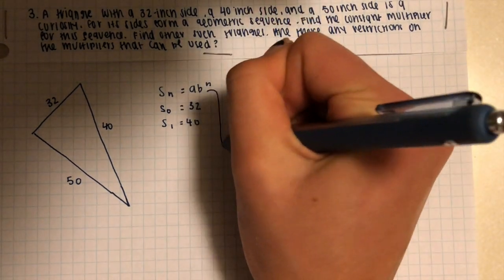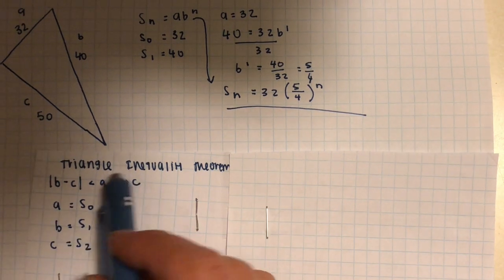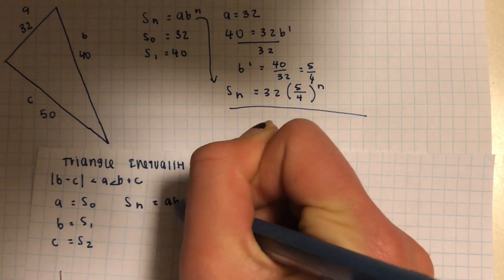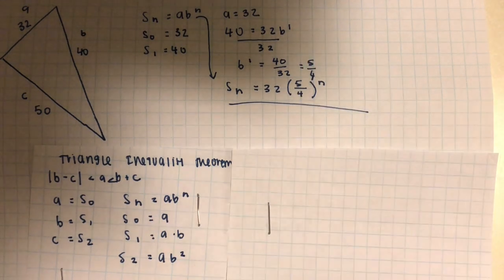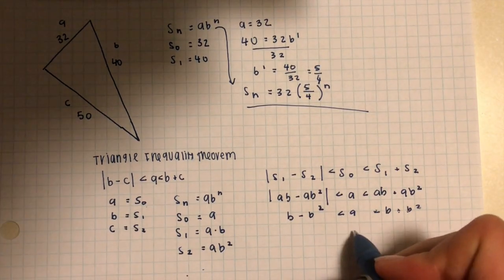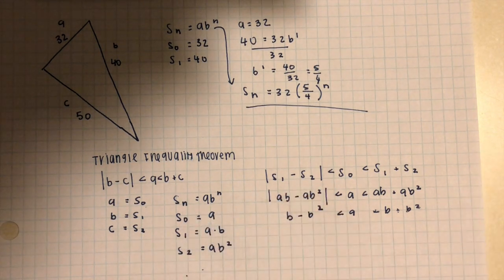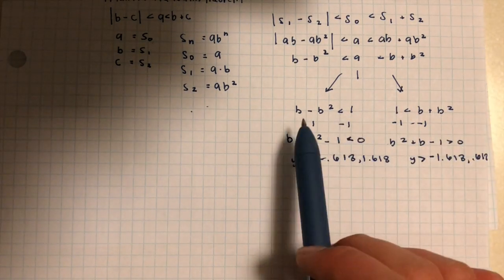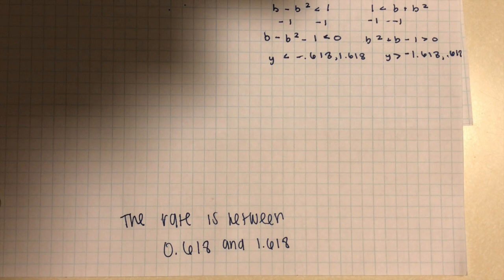day 56 problem 3